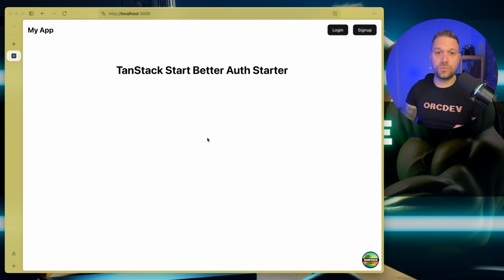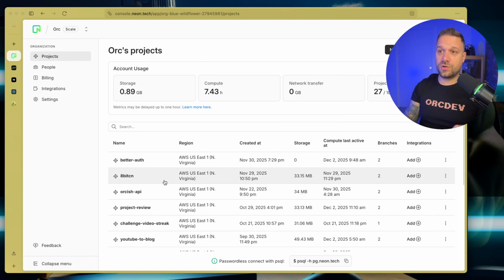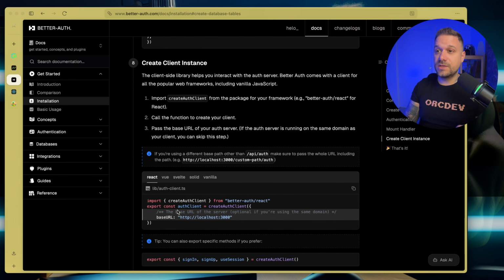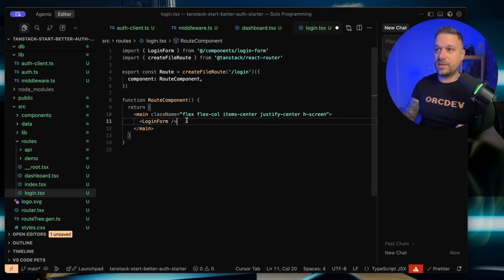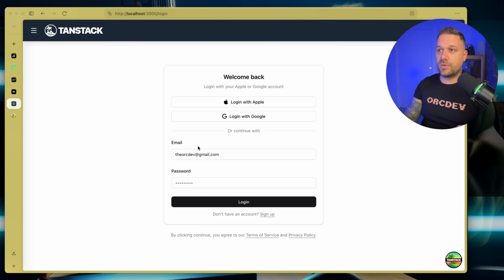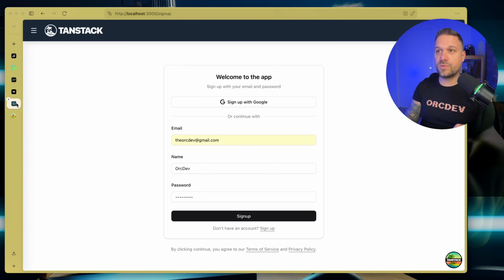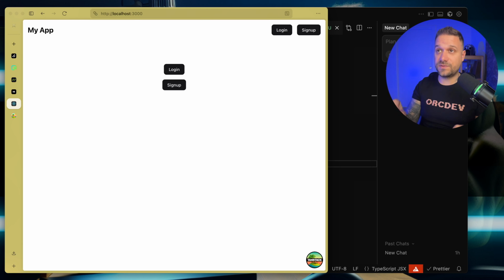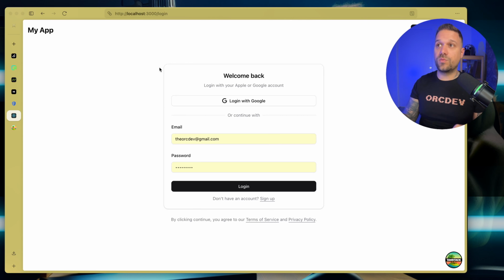Your Complete Guide To TanStack Start Authentication With Better Auth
Master TanStack Start authentication with Better Auth in this complete guide! 🚀 Follow along as we walk through setting up secure authentication from scratch, including email/password login, Google OAuth, and form validation.

- How to initialize a fresh TanStack Start project
- Setting up your database using Drizzle ORM and Neon Postgres
- Configuring Better Auth for secure, production-ready authentication
- Building fully validated login and signup forms
- Implementing Google OAuth and fixing common setup errors
- Putting everything together into a secure, scalable TanStack Start auth system

🎁 Free Bonus: Like this video for this open-source Better Auth starter kit, a ready-to-use template to jumpstart your TanStack Start projects!

00:00 — Intro
00:57 — Initializing TanStack Start
02:32 — Overview of Better Auth Docs
04:44 — Setting Up Drizzle & Neon
08:10 — Creating the Database Schema
10:03 — Email/Password Auth Provider
12:20 — Better Auth Setup in TanStack Start
16:28 — Building Login & Signup Forms
24:13 — Implementing Login Logic
25:55 — Implementing Signup Logic
29:45 — Cleaning Up the Landing Page
31:50 — Adding the Logout Button
34:48 — Google OAuth Provider Setup
40:37 — Outro